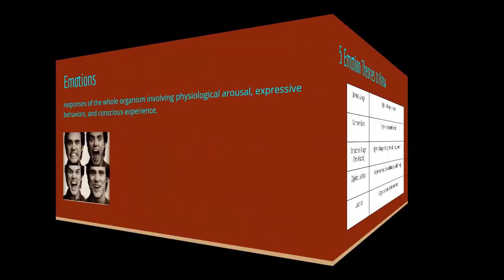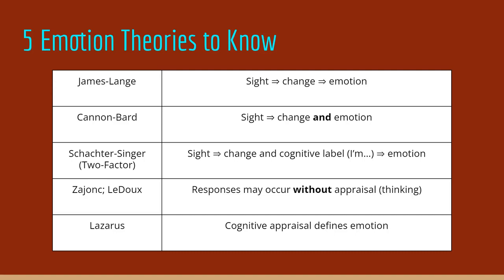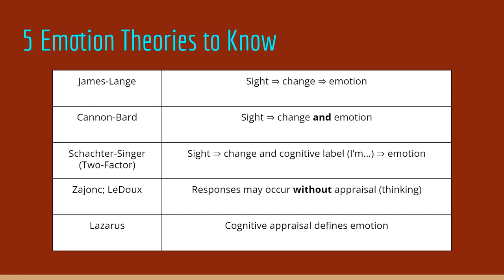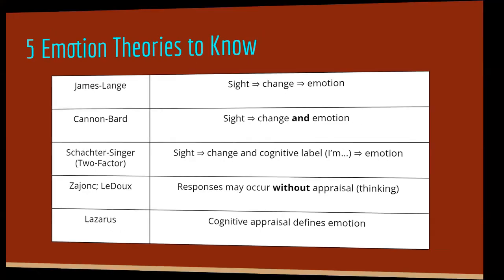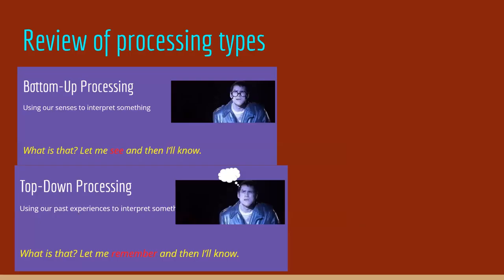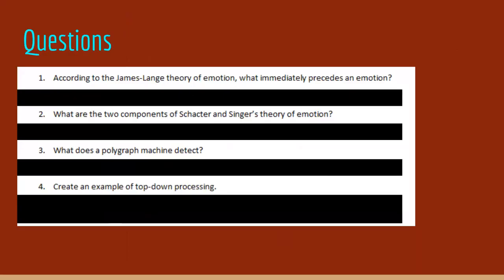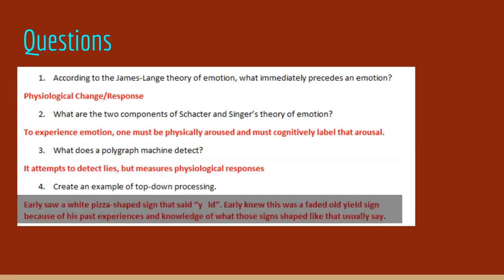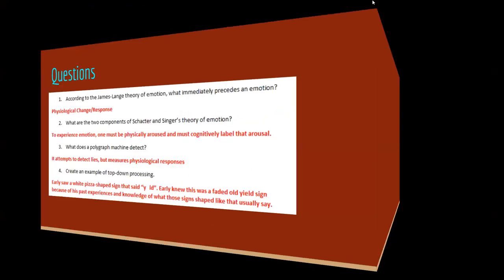AP Psychology Myers Module 41 Review